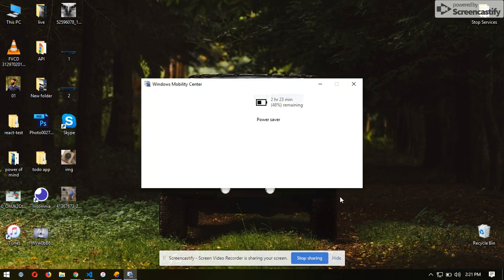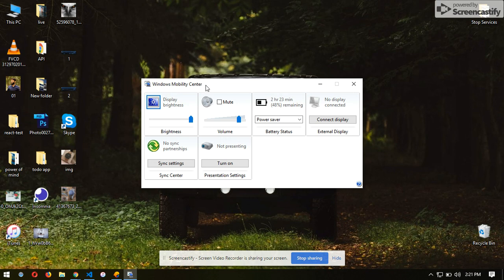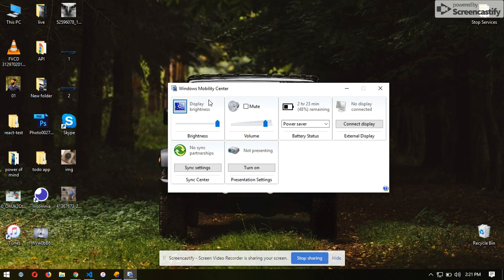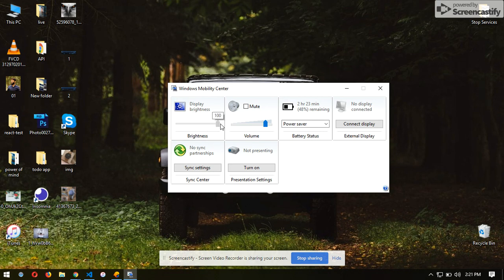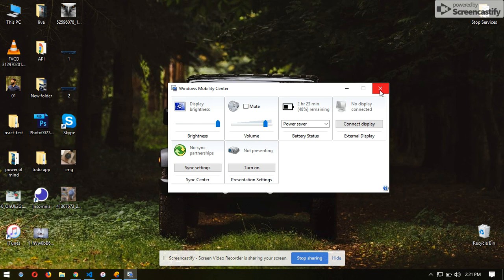Brightness Issue windows 10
Brightness Issue windows 10 After Update